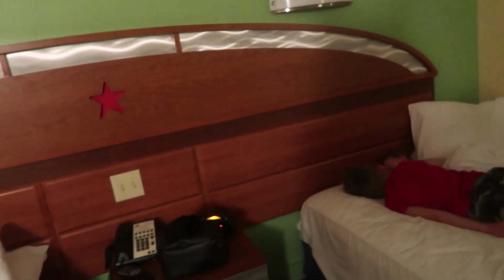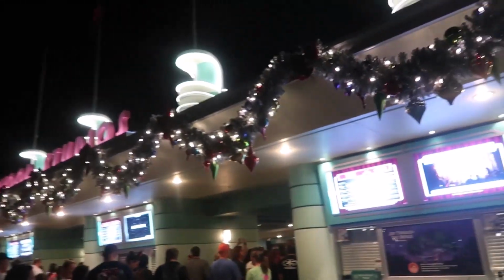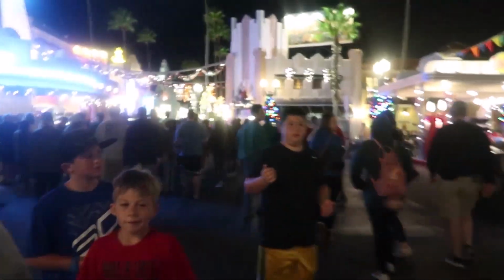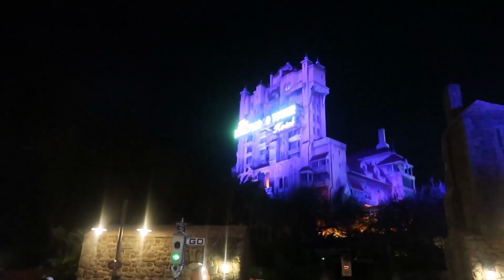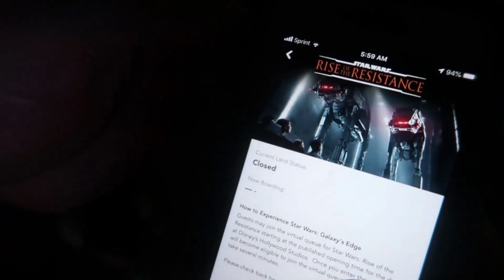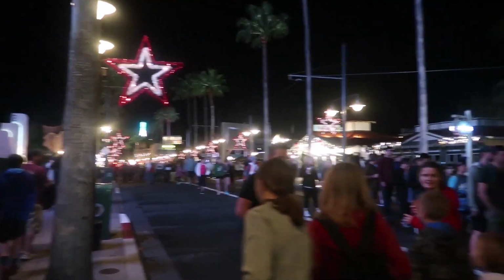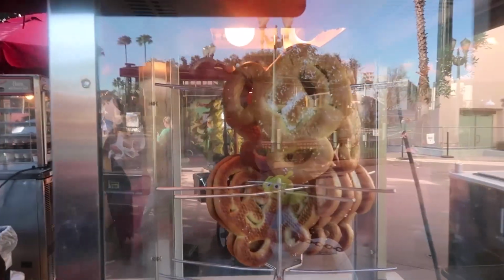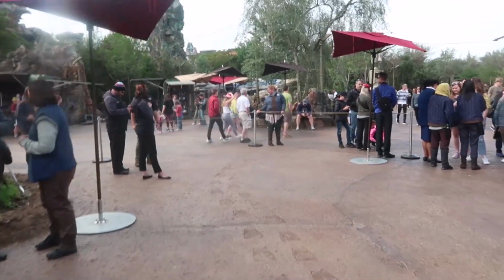Going through the Crazy to get our boarding passes for The Rise of the Resistance!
Come to Hollywood Studios with us At 4:30 in the morning, to get boarding passes for Galaxy's Edge ride Rise of the Resistance! It's crazy, It's fun, it's worth it!